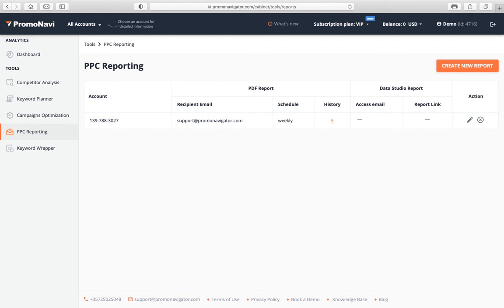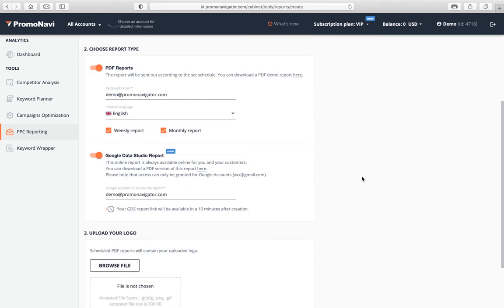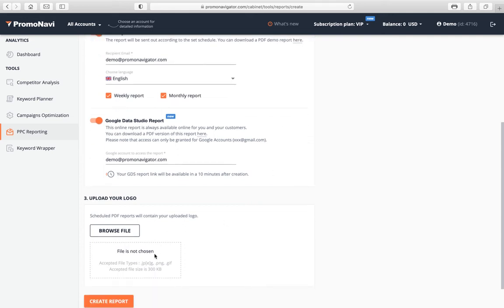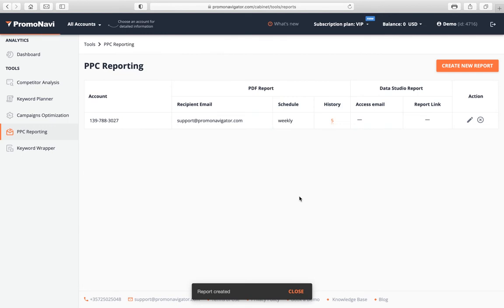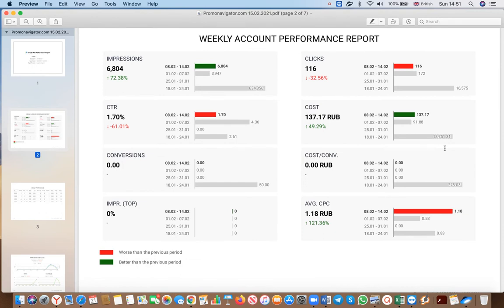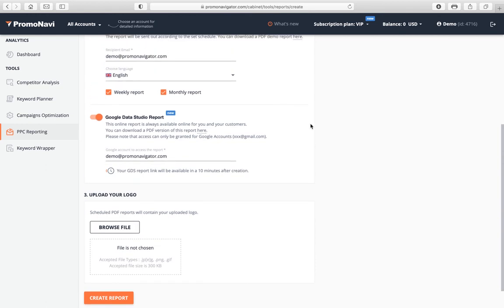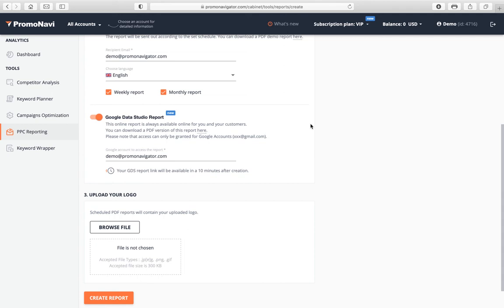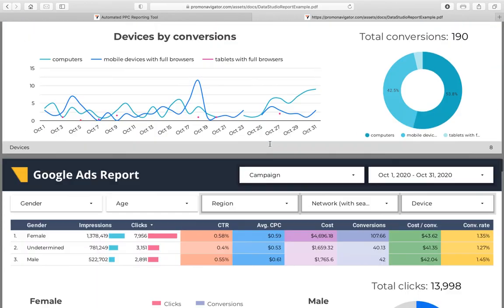PPC Reporting. How to create reports on your Google Ads account performance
PPC Reporting tool generates and sends performance reports to your clients. You no longer need to do this on your own. Take a few minutes to set up, and the reporting routine will fall behind.

➤ Improve your online advertising on the fly!
Optimize your Google Ads with our digital marketing platform. Boost your business and marketing KPI faster

00:00 Introduction
00:24 Create new PPC reporting
02:25 Google Ads Performance Report overview
04:03 PDF version of Google Data Studio Report